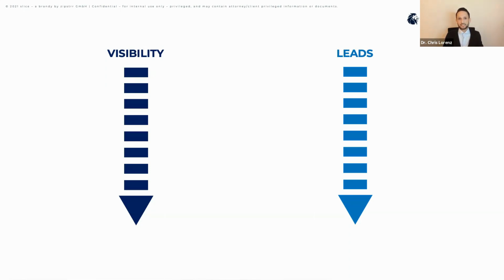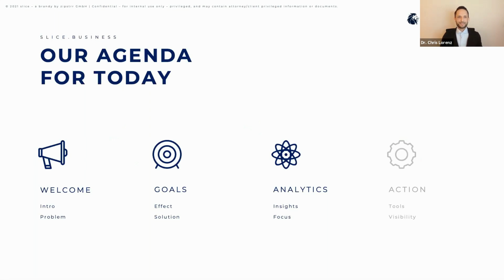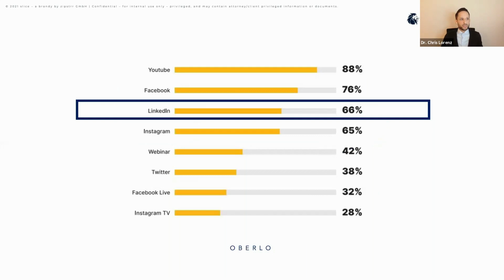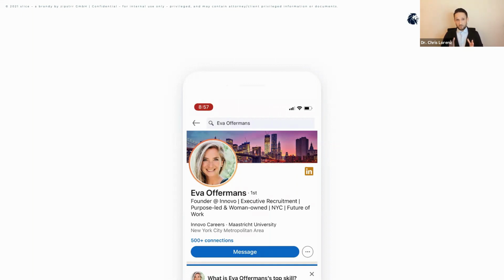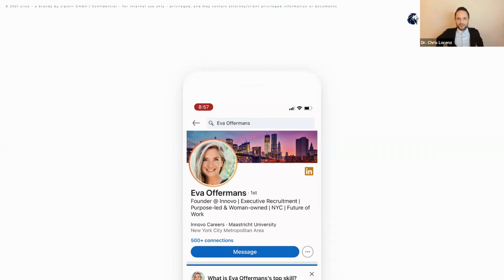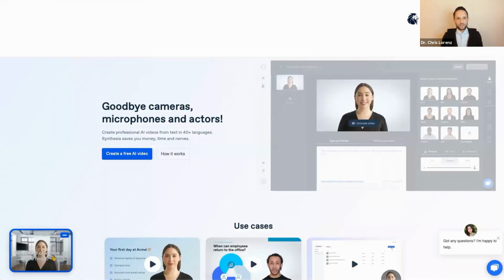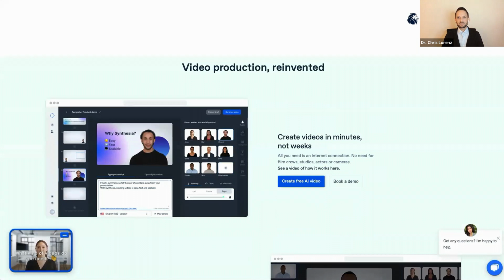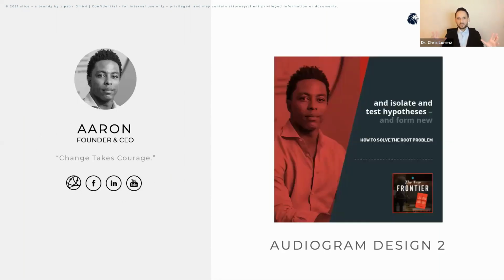Using Video to Grow Your Business Webinar Replay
Creating video (& audio) micro-content on a daily basis, in the right formats & lengths for various online channels – in particular, LinkedIn – to increase visibility & awareness about your business is COSTLY and takes a LOT OF TIME, no matter how you do it.

What if you redefined the content production & editing process? What if you’re better suited to scale for content success, reducing your time and efforts?

New research is overwhelmingly pointing to the notion that new micro-content formats leveraged in the right way and combination with lead generation tactics can help drive business growth. E. g.: "80% of LinkedIn Videos Are Viewed Without Sound." & "Videos Are Shared 20 Times More Than Other Types of Content."

During this event you’ll learn:

How to leverage tools to create & post-produce content at scale
A Powerful Process to help you increase online visibility & hence growth
Key Benefits for Scaling leveraging a combination of micro-content and lead gen strategies